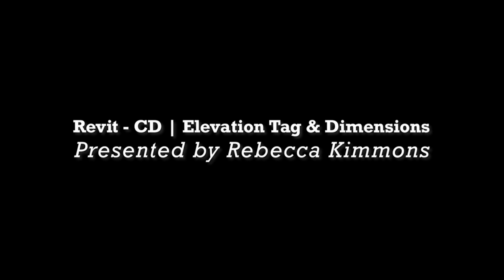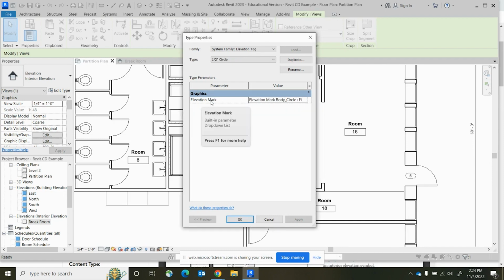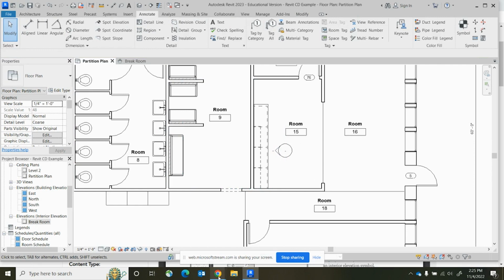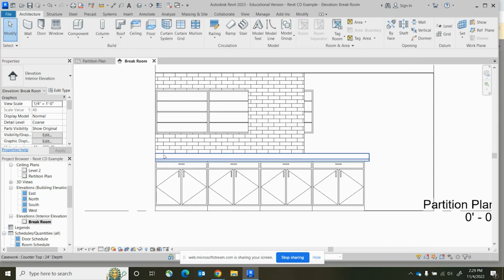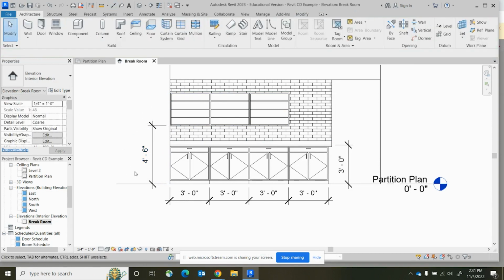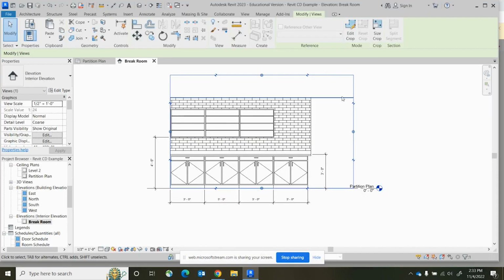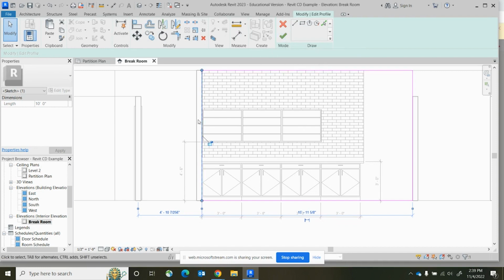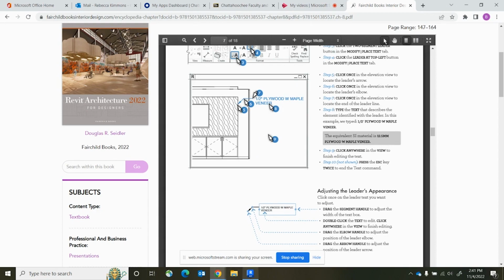Revit CD Elevation Tag Dimensions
Learn how to **adjust and refine interior elevations in Revit** so they are clear, properly scaled, and ready for construction documentation. This video covers several adjustments you can make after placing an elevation tag, including controlling what appears in the elevation, adding dimensions, adjusting the crop region, and improving line weights.

In this video:

* Renaming interior elevations in the Project Browser
* Simplifying elevation tags by removing the view name
* Adjusting the elevation view depth
* Controlling whether furniture appears in an elevation
* Understanding the difference between **presentation elevations and construction elevations**
* Adjusting the elevation marker and view boundaries
* Adding dimensions directly to an elevation
* Dimensioning countertops, cabinets, and other vertical elements
* Changing the drawing scale for an elevation
* Using **1/2" = 1'-0"** as a typical interior elevation scale
* Adding notes, material information, and finish annotations
* Editing the crop region to clean up the elevation
* Using the **Linework tool** and wide lines to create a stronger elevation border
* Preparing an elevation to clearly communicate information to the builder

The goal of a construction elevation is to provide the builder with the information needed to accurately construct the space. Dimensions, materials, notes, scale, and graphic clarity all work together to make the elevation easy to understand.